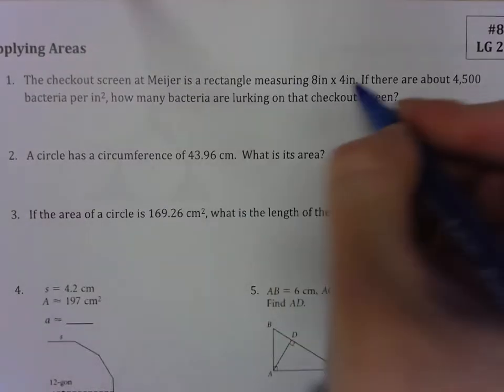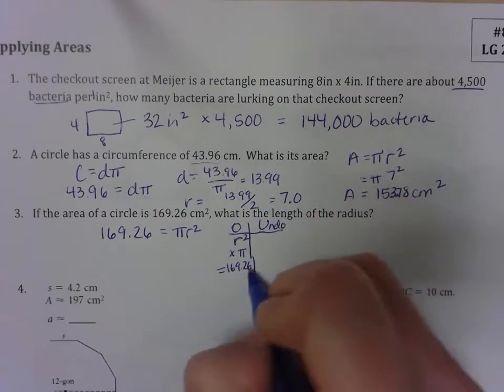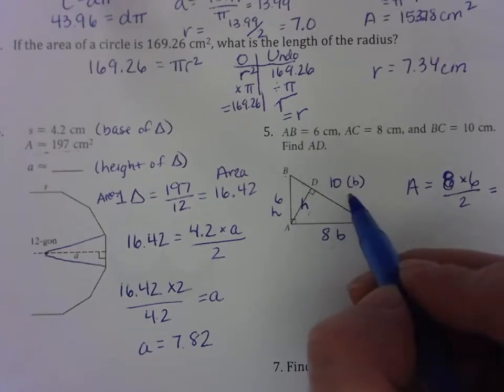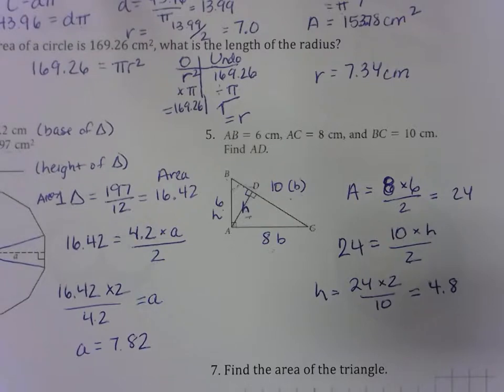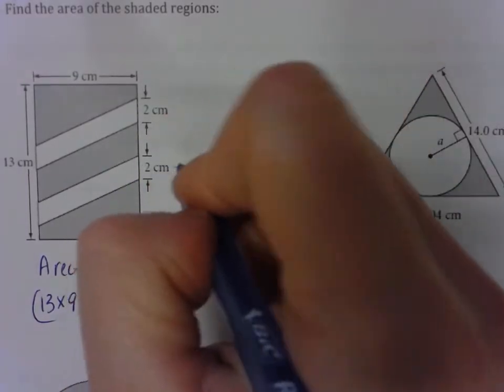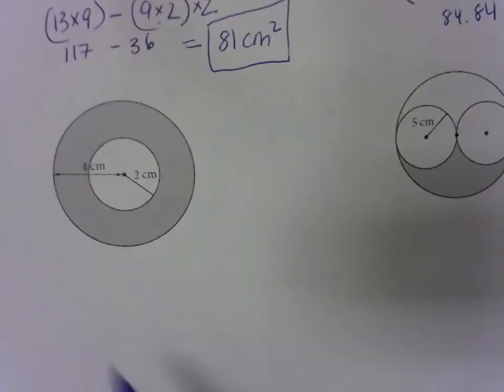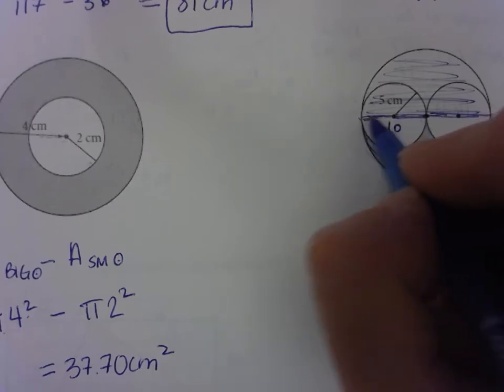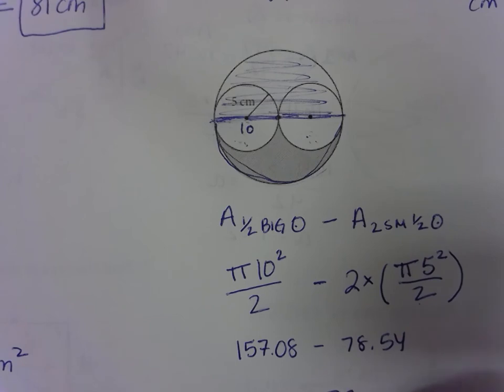Answer Key for Applying Area worksheet